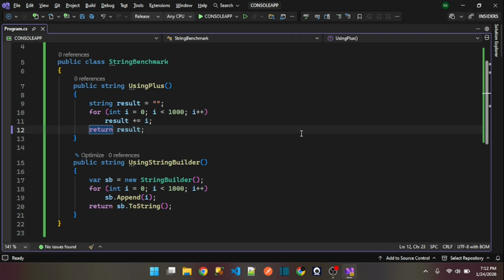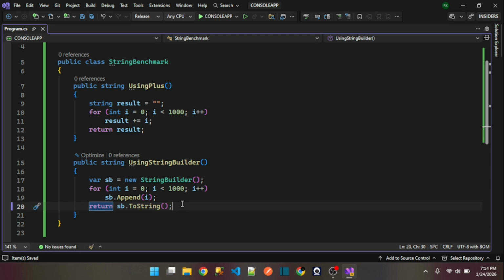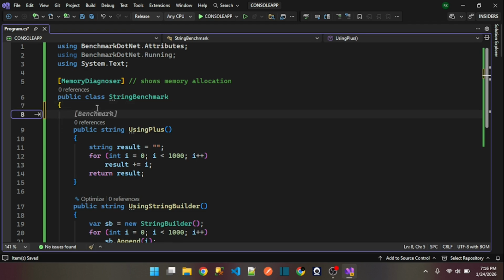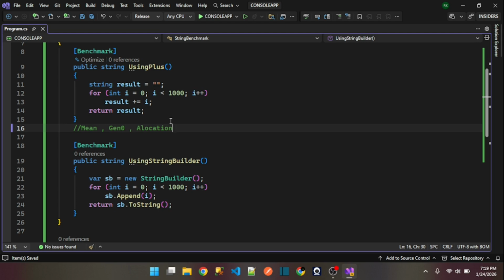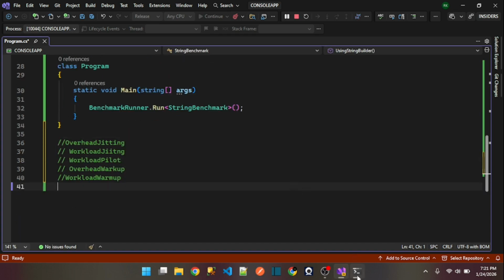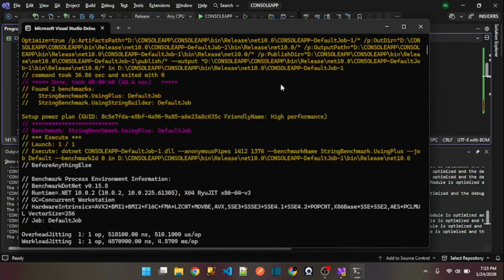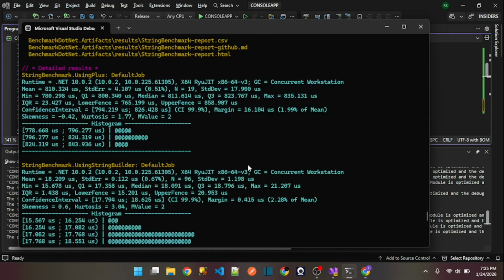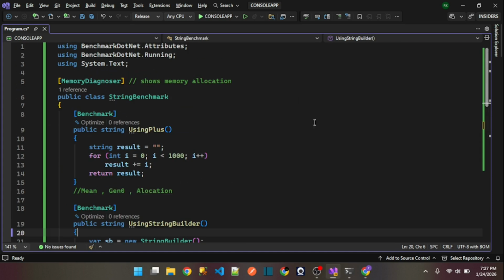How to Benchmark .NET APIs Like a Pro (BenchmarkDotNet Full Guide)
Are you guessing how fast your C# code is? Stop. In this video, we’re going deep into how to Benchmark .NET APIs like a pro using the industry-standard BenchmarkDotNet package.

Whether you’re optimizing ASP.NET Core Minimal APIs, comparing sorting algorithms, or checking memory allocations, BenchmarkDotNet is the tool you need for reliable, professional performance metrics. We'll cover everything from NuGet installation to interpreting complex summary tables and identifying memory bottlenecks.

What you will learn:
✅ Why manual Stopwatches are lying to you.
✅ How to set up BenchmarkDotNet in a .NET Console App.
✅ Using the [Benchmark] and [MemoryDiagnoser] attributes.
✅ Comparing performance: Controllers vs. Minimal APIs.
✅ Exporting results to HTML and Markdown for pro reports.